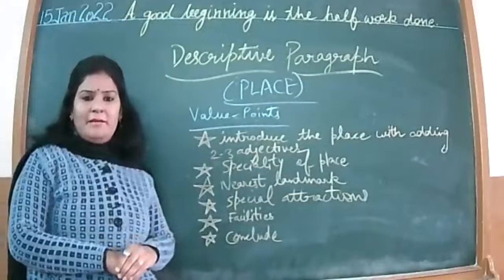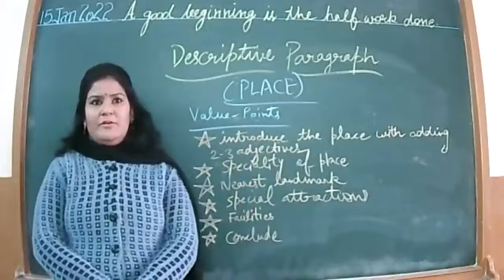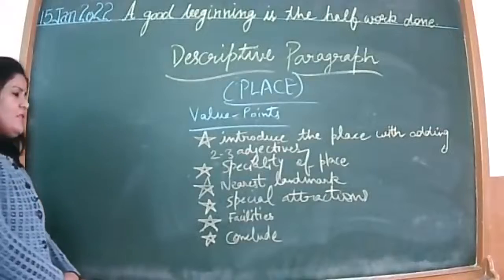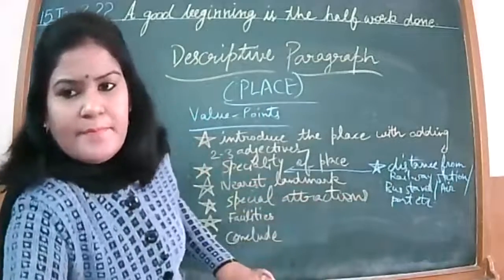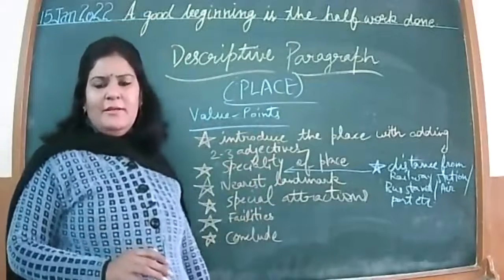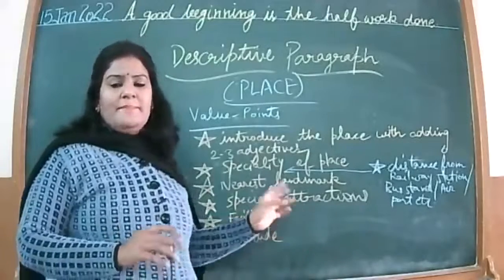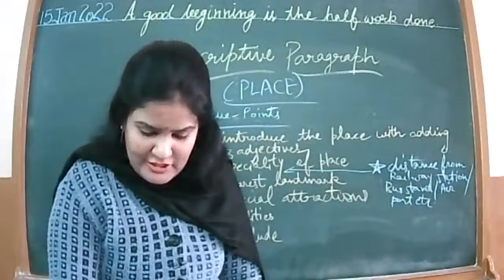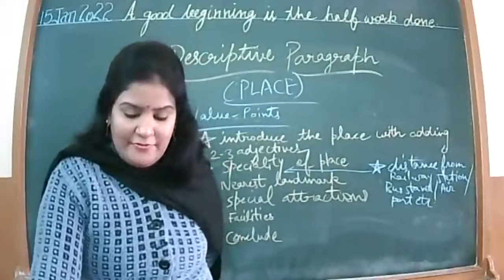15 1 2022 IX D ENGLISH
DESCRIPTIVE PARAGRAPH(PLACE)